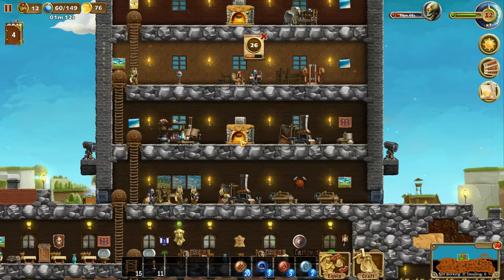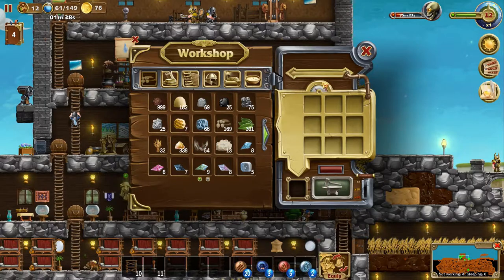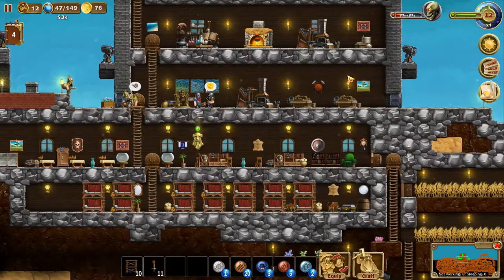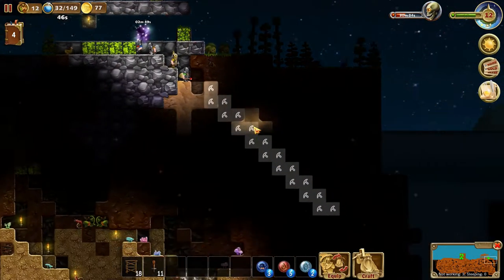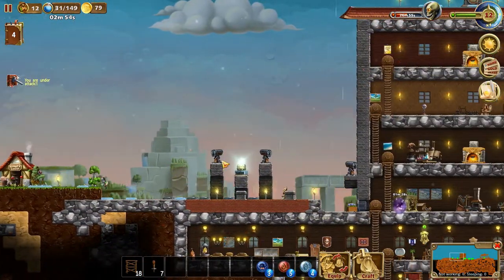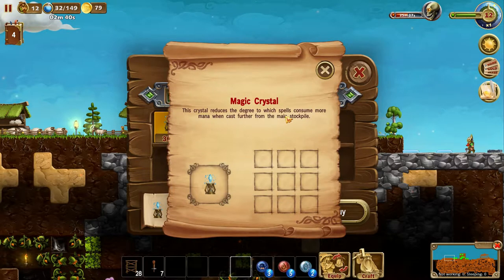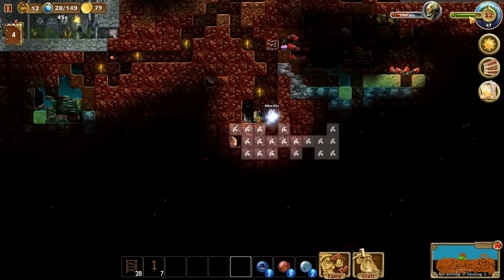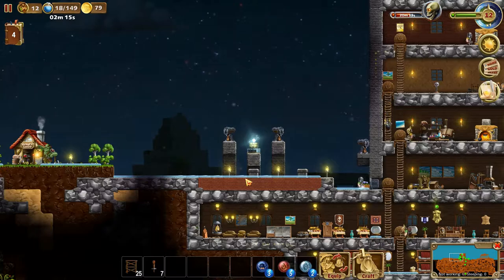Craft The World Let's Play | E31 | Master weaponry & armor UNLOCKED!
In this episode, we finally get to work a little bit with Mithril! And we also unlock the last two things in the tech tree!